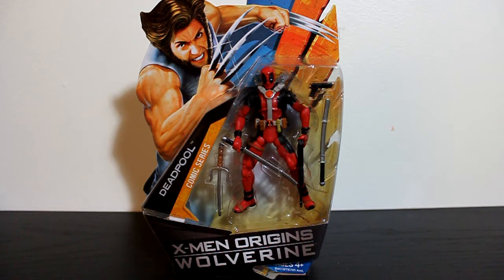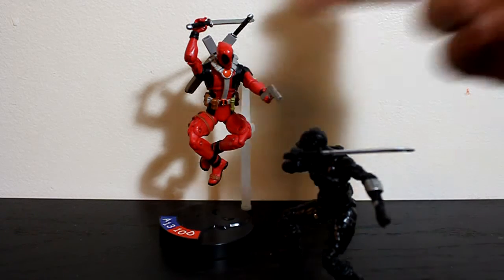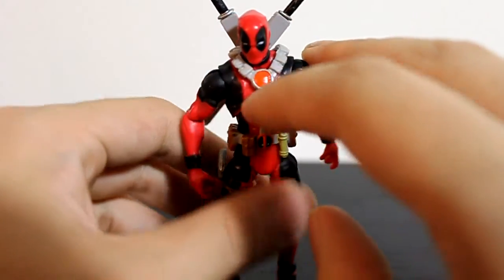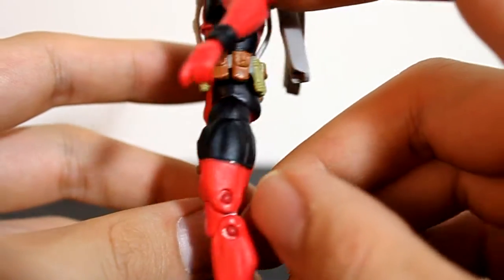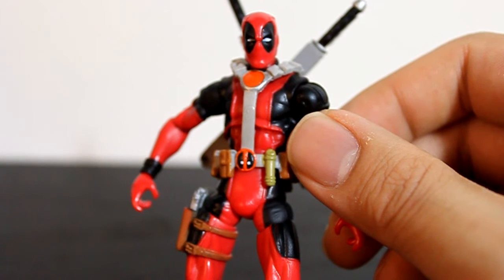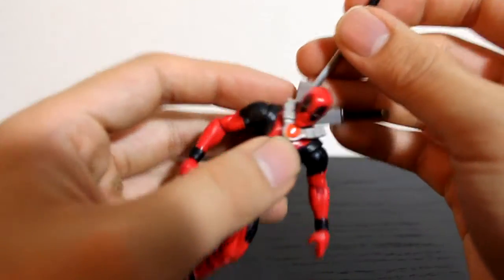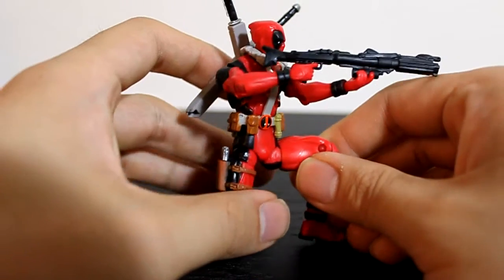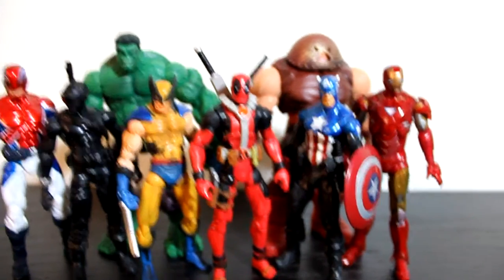Wolverine Origins - Deadpool 3.75" Figure Review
WylunCustoms Review  - Deadpool 3.75 inch figure from Wolverine Origins